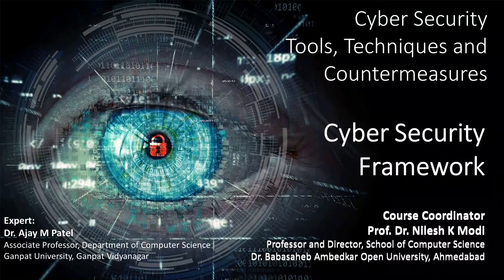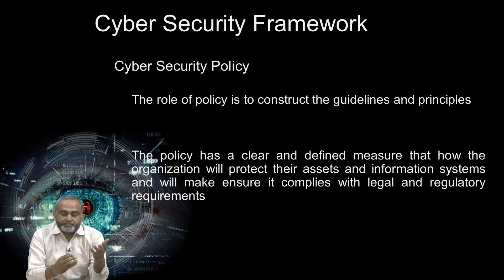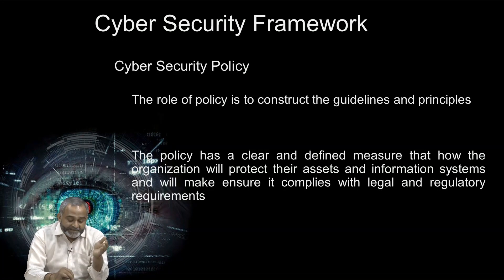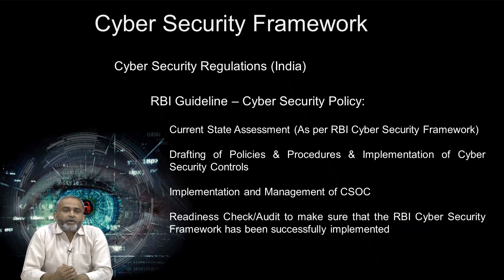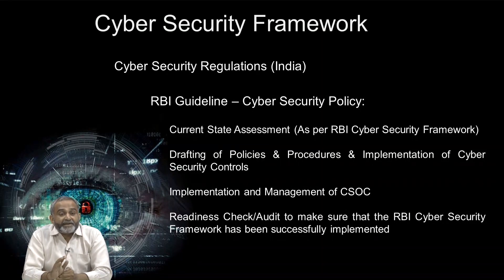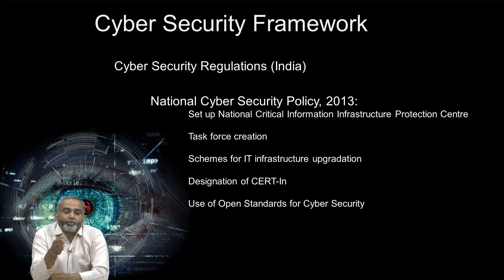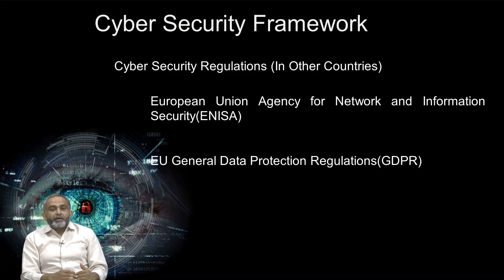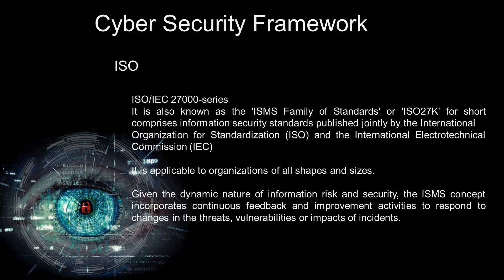MSCIT - 304 Cyber Security | Block - 1 Unit - 4 | Cyber Security Framework-01